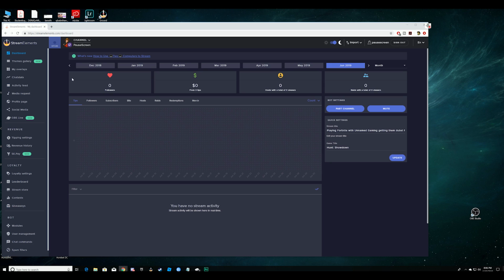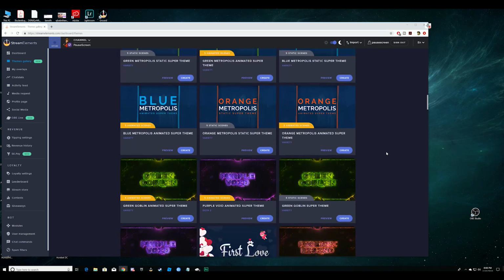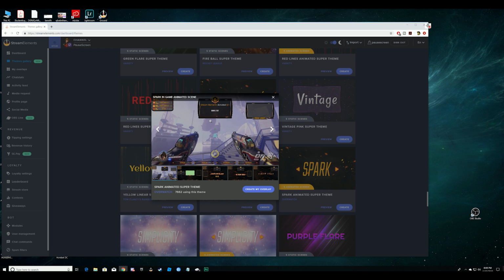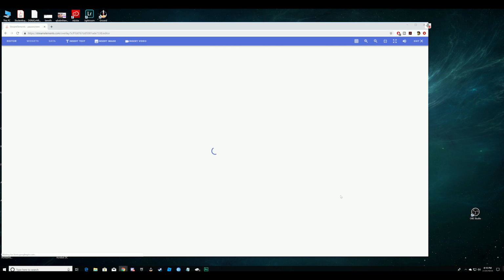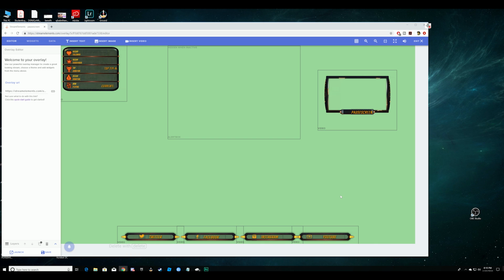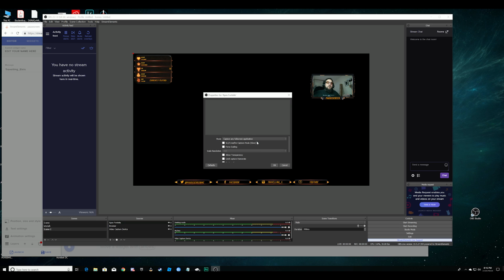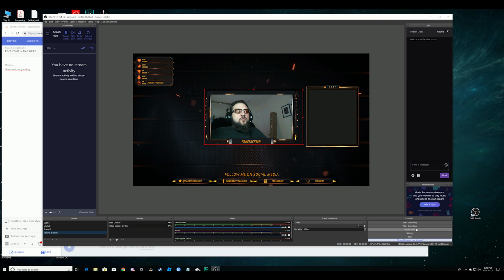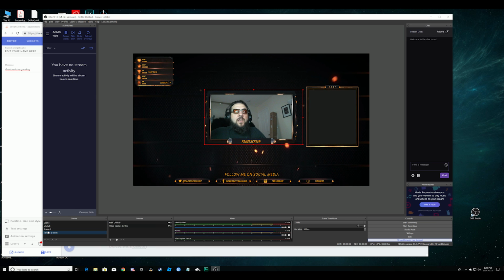How to Setup and Start Streaming with StreamElements and OBS.Live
Streaming can be a hard when you don't know where to start. We here at Streamlabs have you covered. From using software to troubleshooting issues, we'll make sure you get your stream up and running fast!

StreamElements makes running your stream easy and efficient with there simple yet robust tool.

We strive to bring you the best content on Youtube for The Division, Ghost Recon, For Honor, GTA V, Destiny, PlayerUnknowns Battlegrounds, Overwatch, Conan Exiles and many other games.

▬▬▬▬▬▬▬▬▬▬▬ஜ۩۞۩ஜ▬▬▬▬▬▬▬▬▬▬

Videos almost every day! The latest in Destiny, GTA V, Dying Light and the most popular gameplay, news, guides, secrets, Easter eggs and more!

▬▬▬▬▬▬▬▬▬▬▬ஜ۩۞۩ஜ▬▬▬▬▬▬▬▬▬▬
▬▬▬▬▬▬▬▬▬▬▬ஜ۩۞۩ஜ▬▬▬▬▬
Details